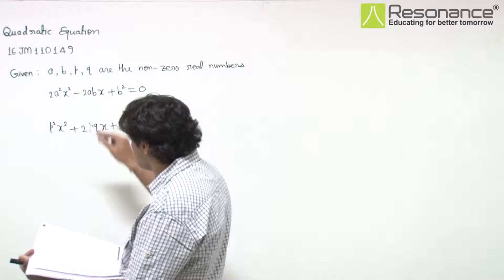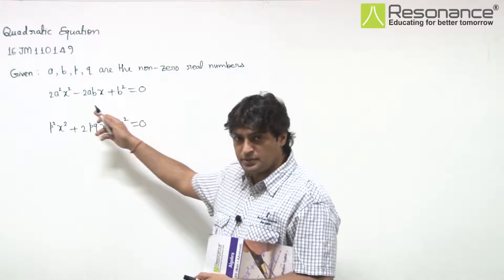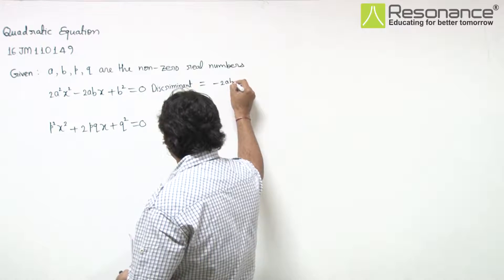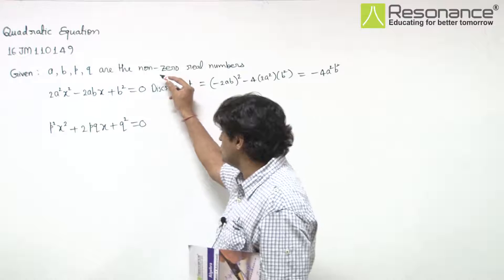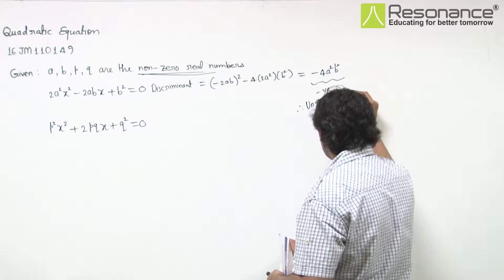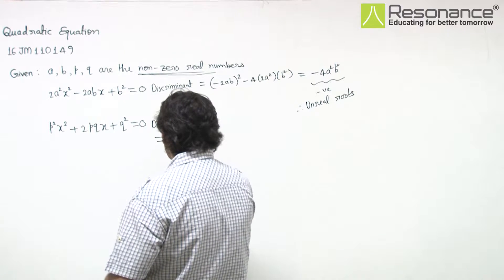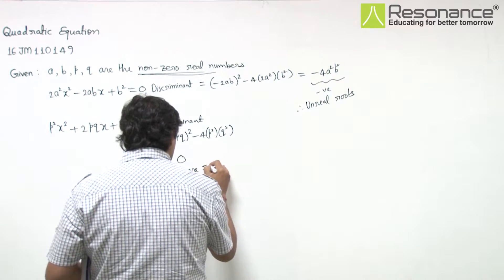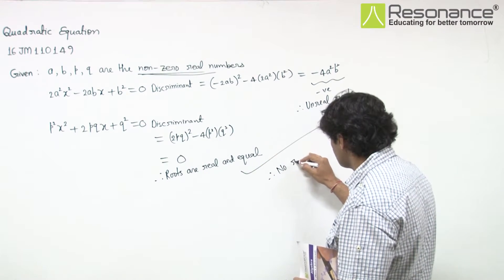16JM110149 Quadratic Equation